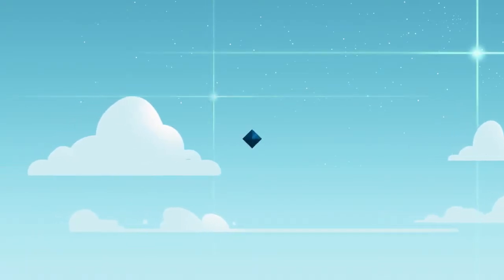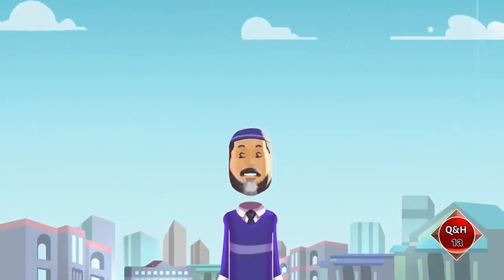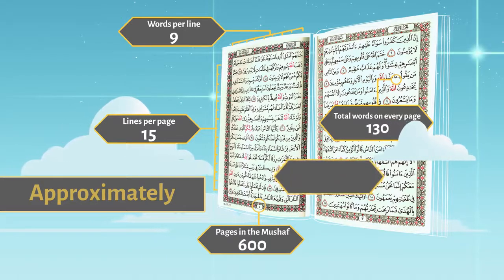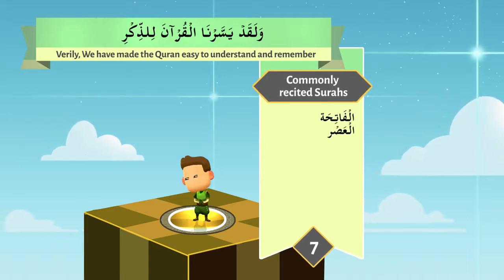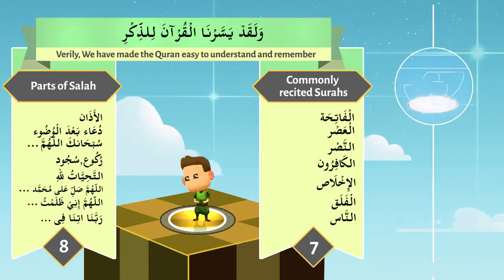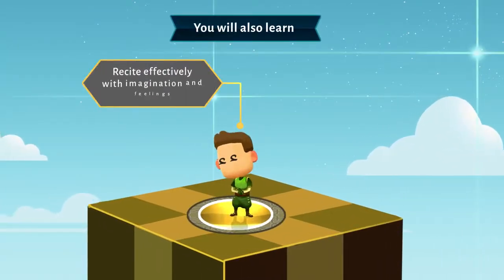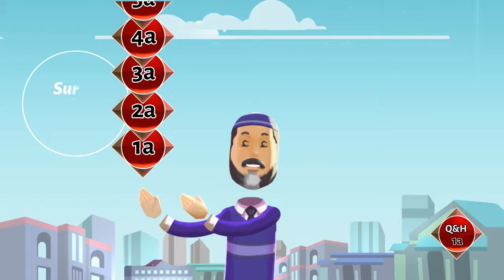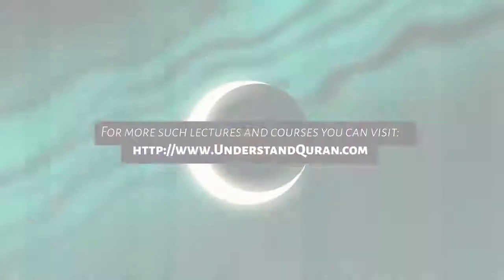1a -Understand Quran and Salaah Easy Way